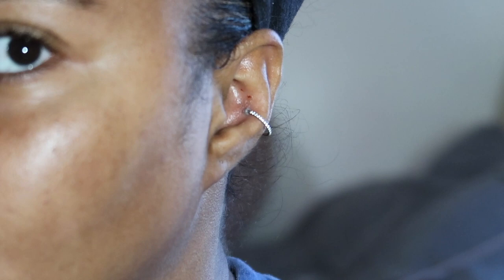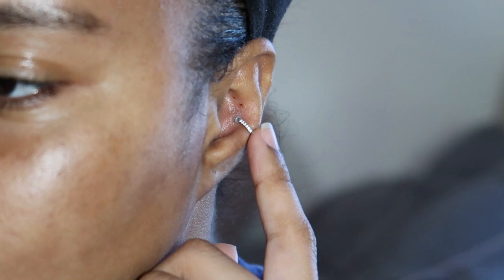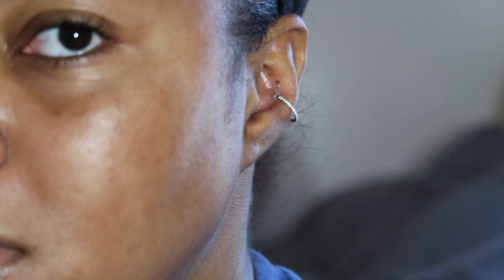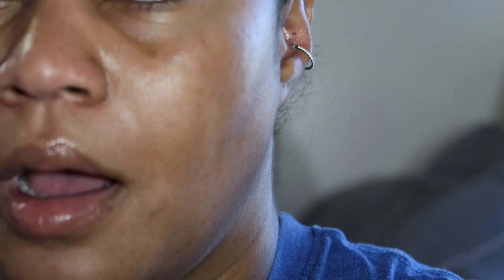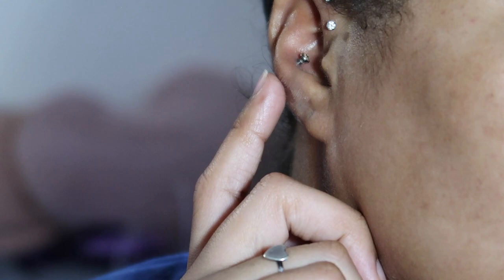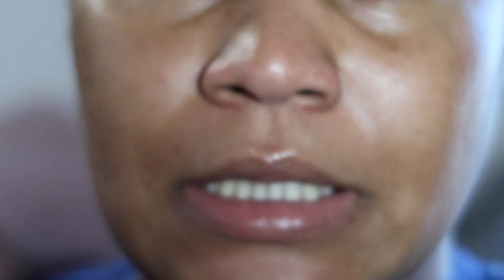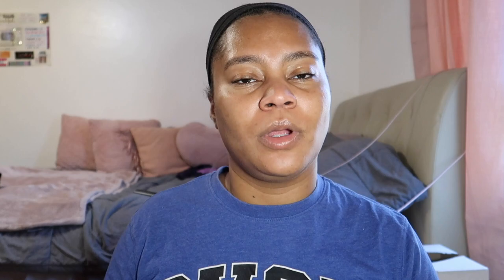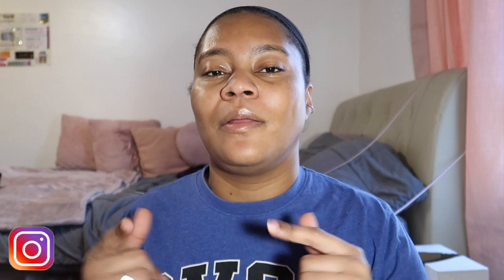Conch 1 Year Update & Snug 6 Month Update | Vlogmas Day 9